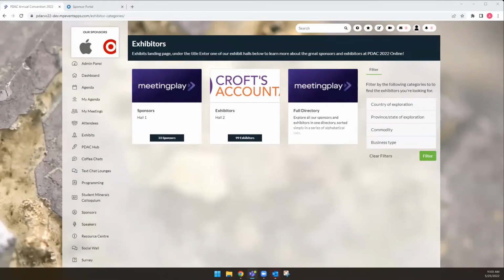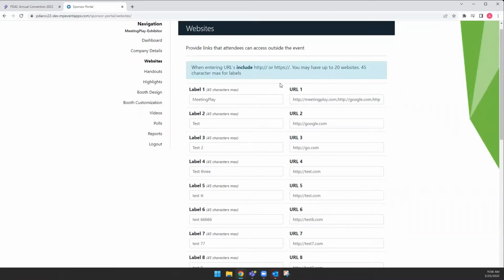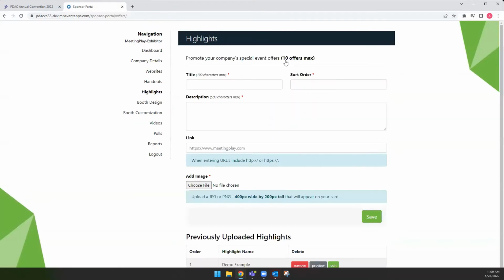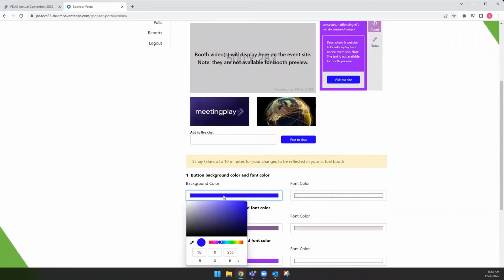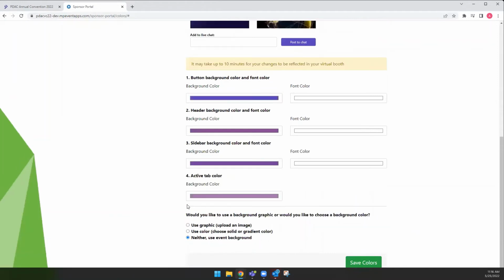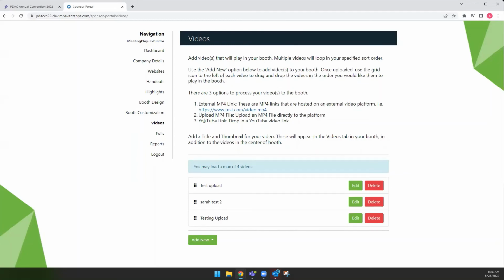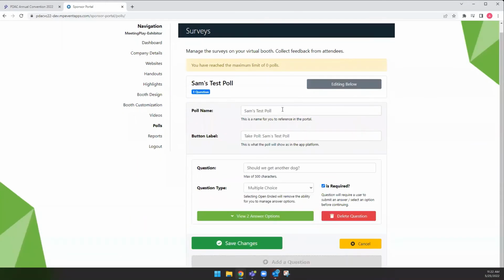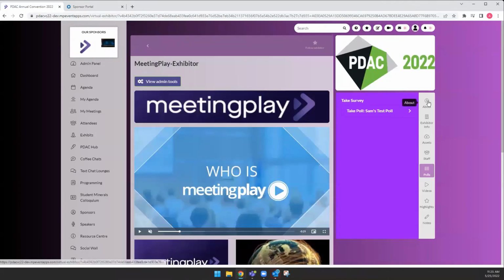PDAC 2022 Convention: Booth Portal Training for Online Exhibitors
A recorded training session for  PDAC 2022 Online Convention' Exhibitors. This recorded training session provides an overview of how to use the exhibitor portal to upload content and customize your online booth.